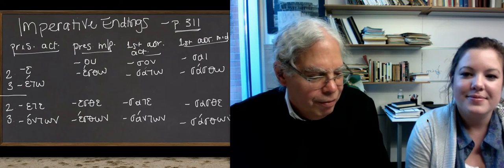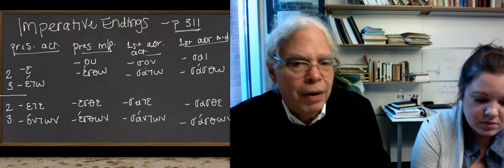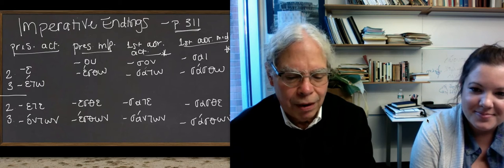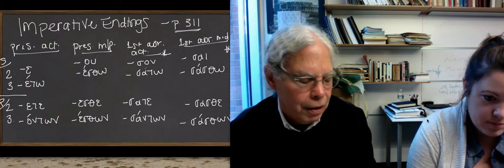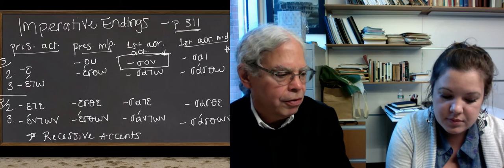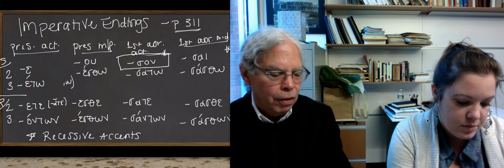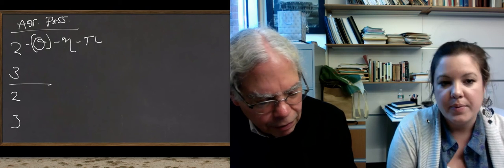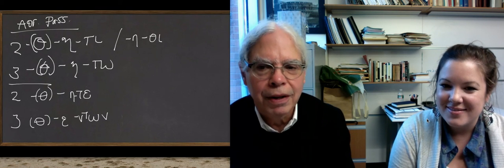Learn Ancient Greek: Unit 11_62 Imperatives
Otherwise known as commands, verbs in the imperative are easy to learn and fun to use! In this video, Professor Muellner explains what they are and how to form them. This video offers a compressed version of the material found on pages 305-311 in the Hansen & Quinn textbook.